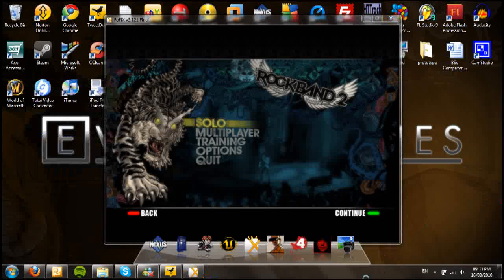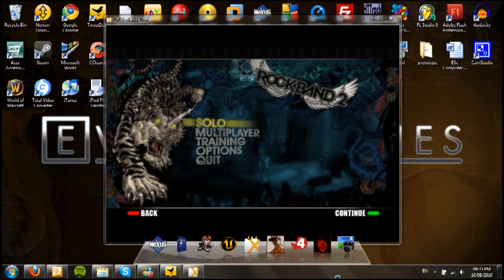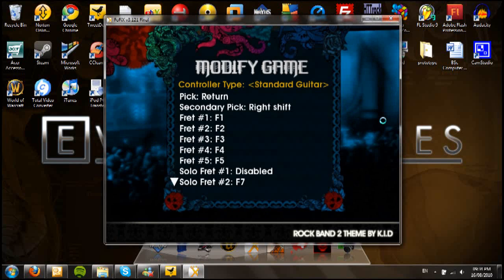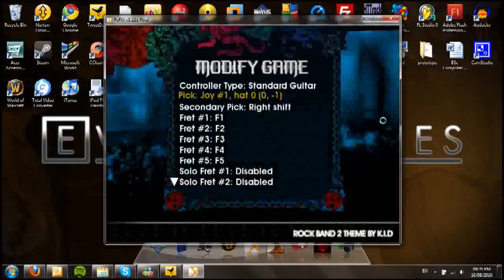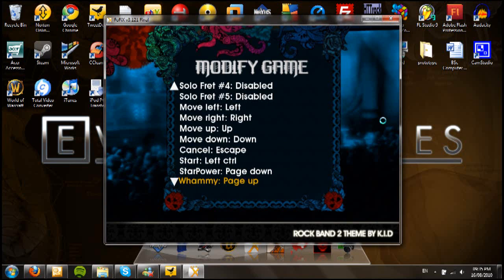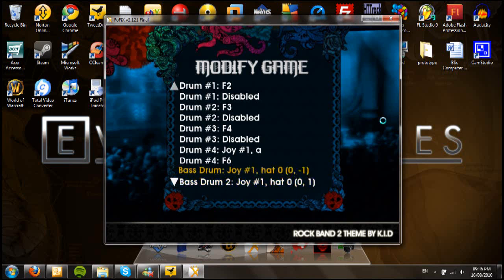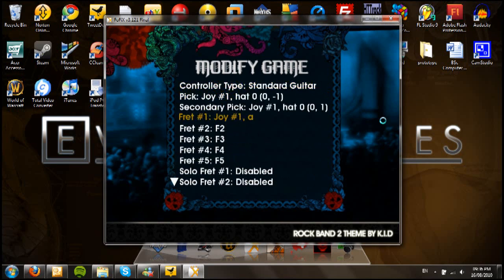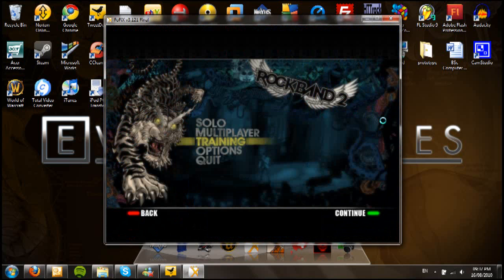FoFiX Guide - Part 2 Configuring Your Instruments HD 720p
In this tutorial I show you how to get your instruments working with FoFiX.

As it turns out there are no driver to download for your Xbox 360 instruments, all you need to do is plug them in and the drivers should automatically install.

Here is a link to get PS3 controllers to work with Windows, it is alot of hassle though. I have never done it myself either.

I think it would be easier to pick up a cheap Xbox 360 instrument rather than get OS3 controllers to work.